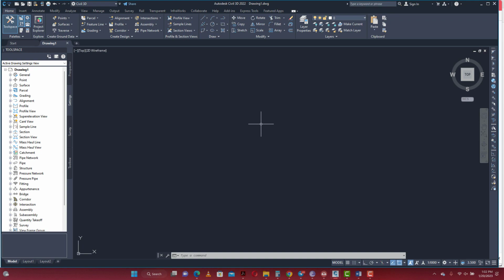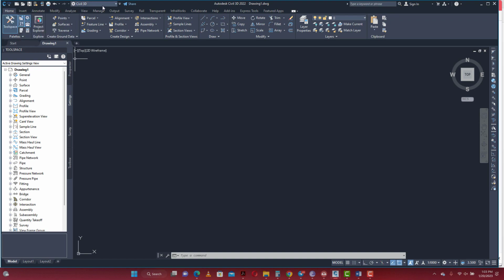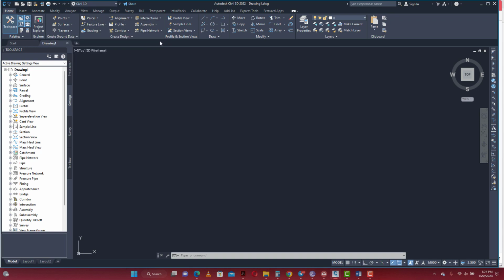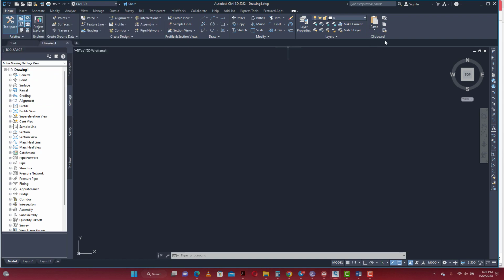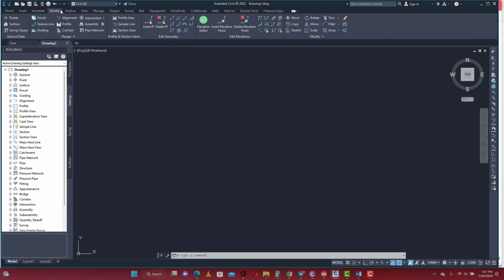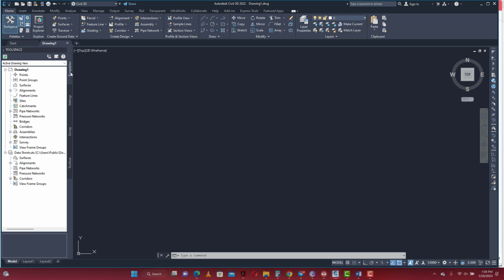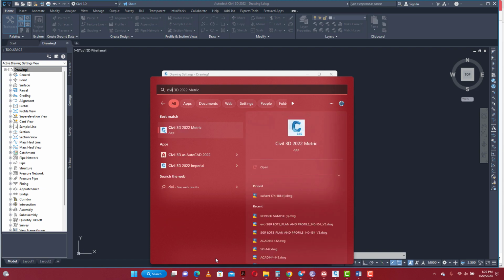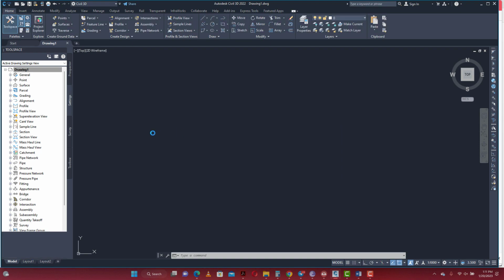Basics exploring tools and icons available in civil 3D 2022 for beginner Tanzania....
Different tools available in Autodesk civil 3D 2022 their properties and their function in Linear work design (Road and Railway) Tanzania